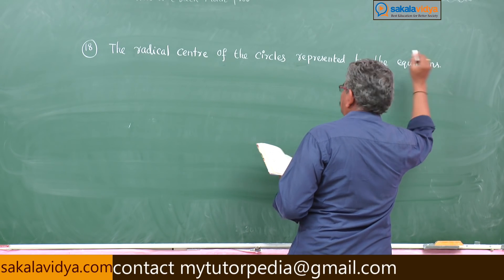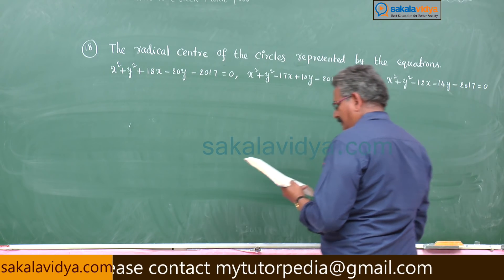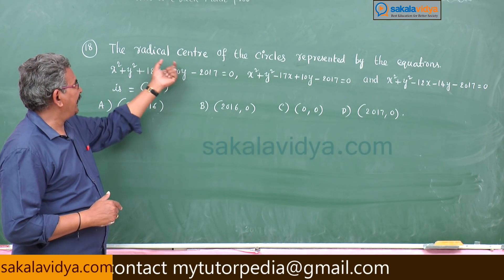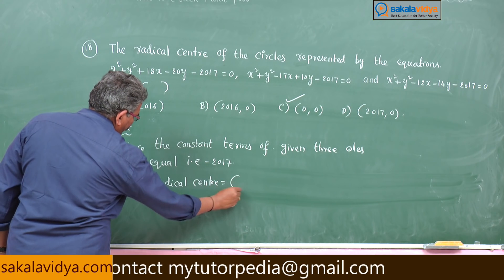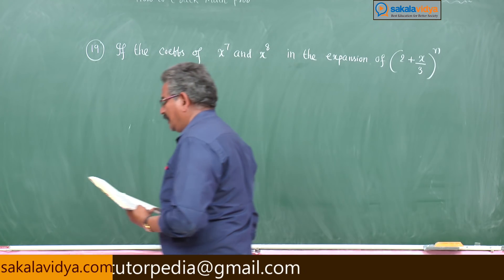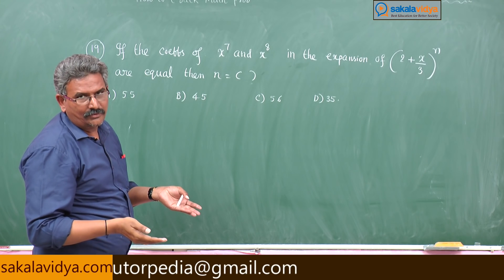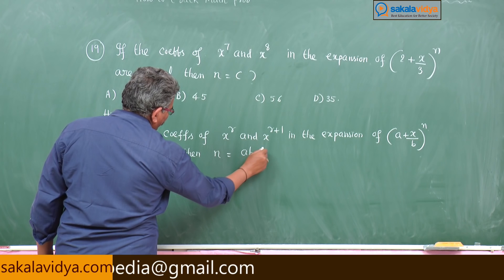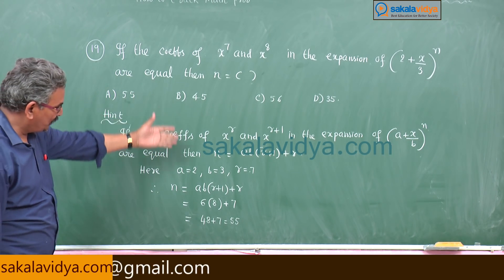💯JEE maths tricks|EAMCET maths|How to crack a math problem in 30 seconds|Part 8|iit tricks coaching